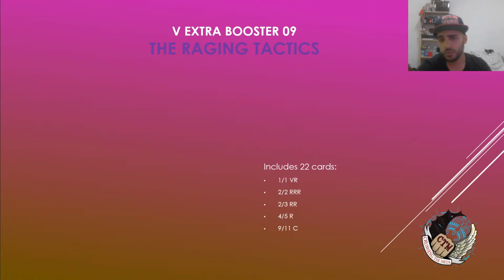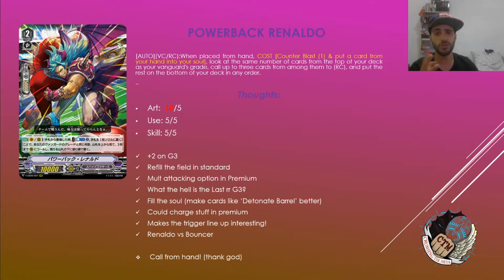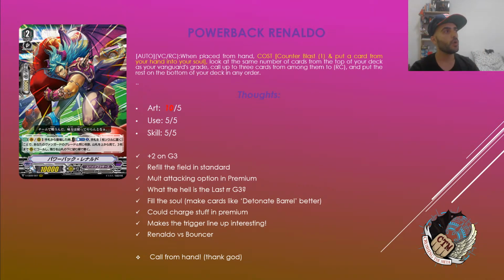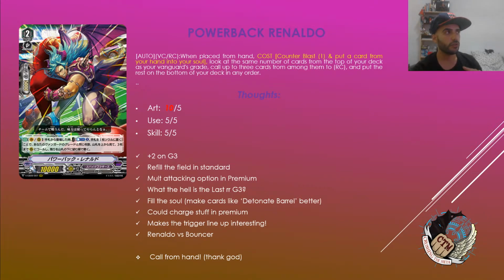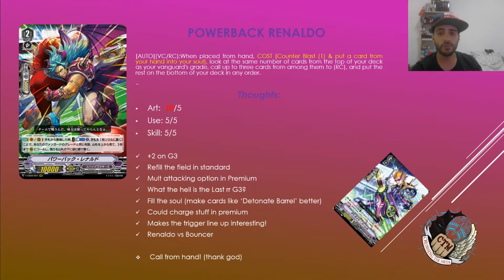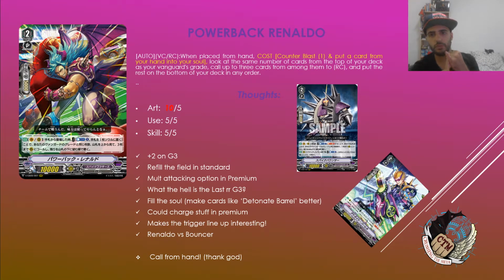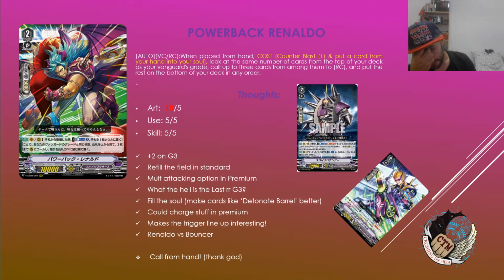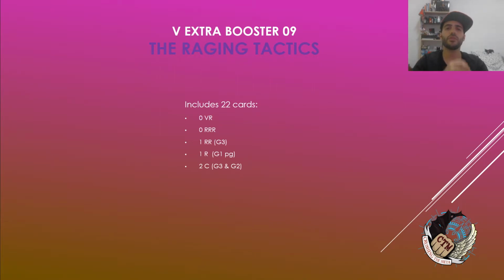Get down!! And stay down 💪🏼🏈 Powerback Renaldo! The Raging Tactics : Cardfight!! Vanguard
More from the Raging Tactics !! I just have to say that art though 💪🏼💪🏼💪🏼💪🏼💪🏼💪🏼
And thank god his skill is from hand, Otherwise this thing would unleash hell in premium 😏